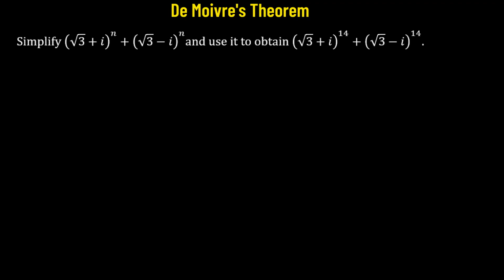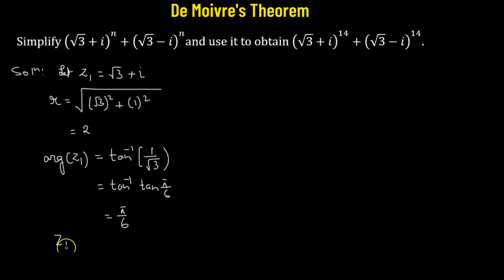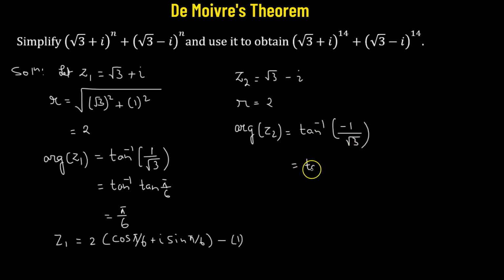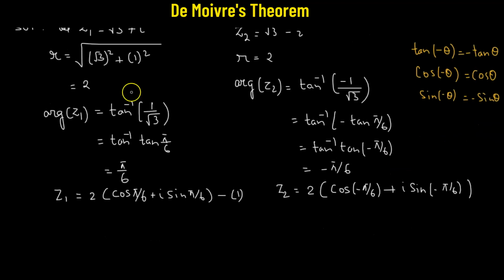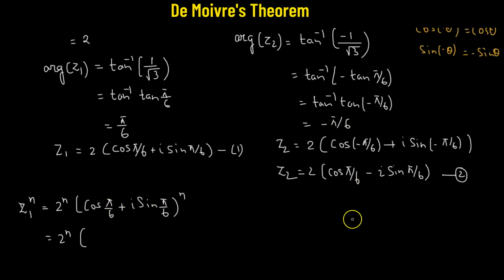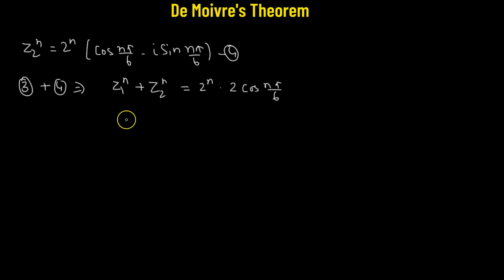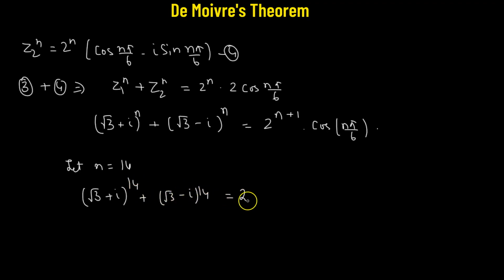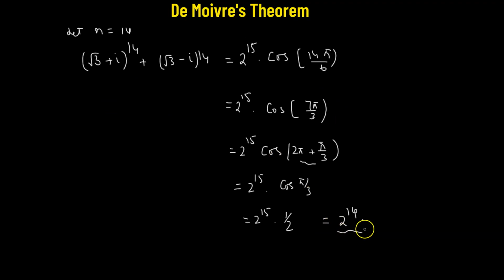16.24 | Complex Numbers | De Moivre's Theorem